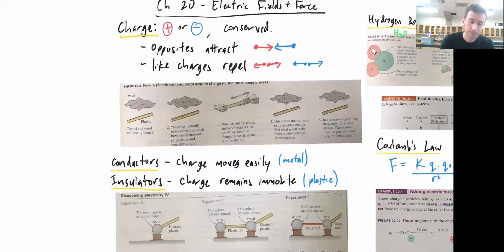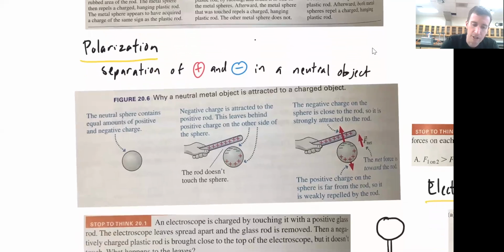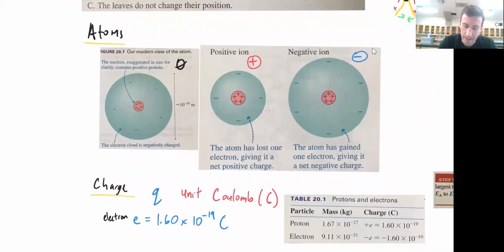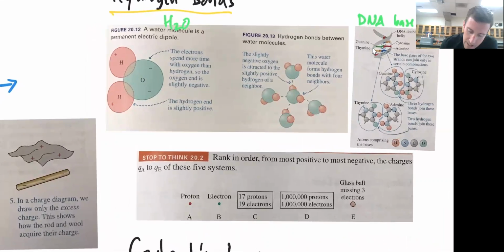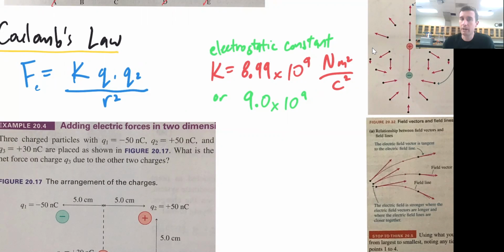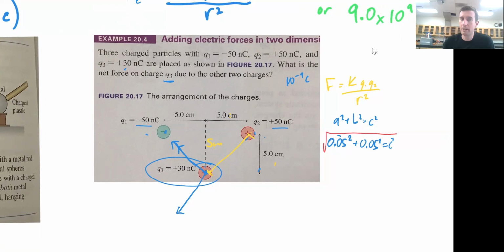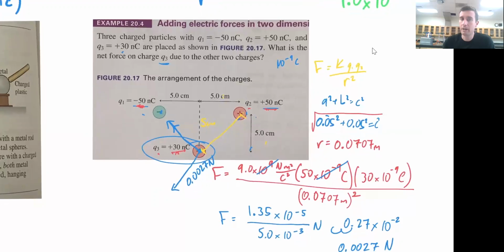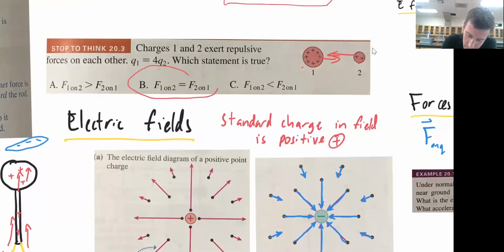Ch. 20 Notes (Part 1) - Electric Fields and Force (College Physics)